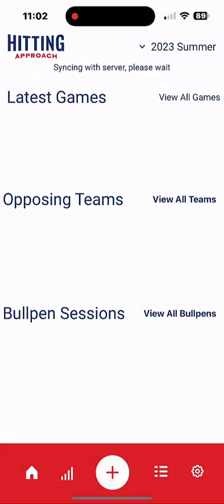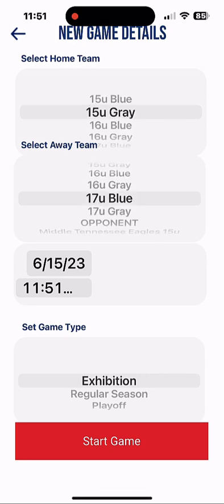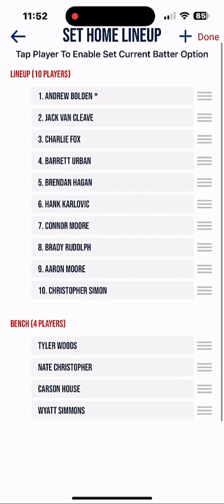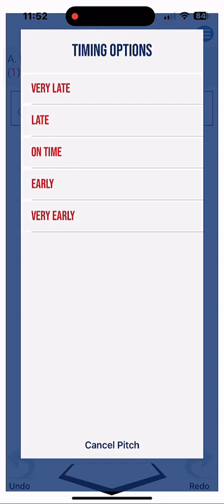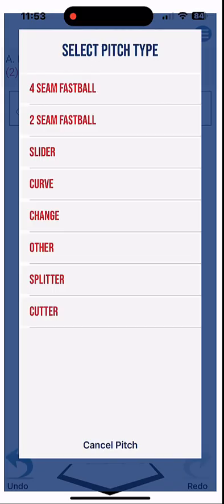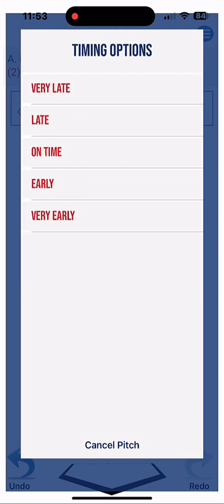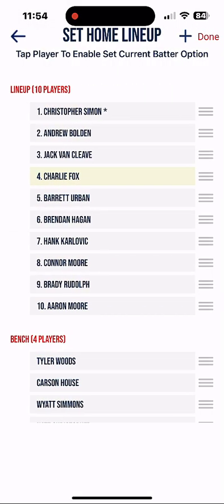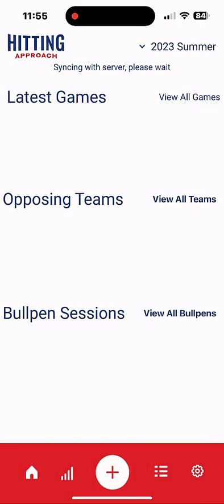Hitting Approach tutorial 3